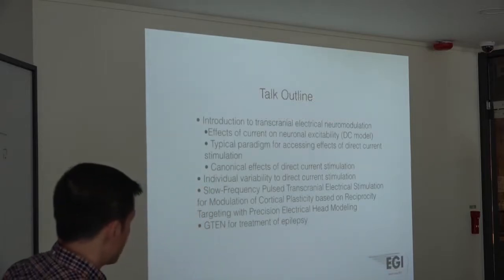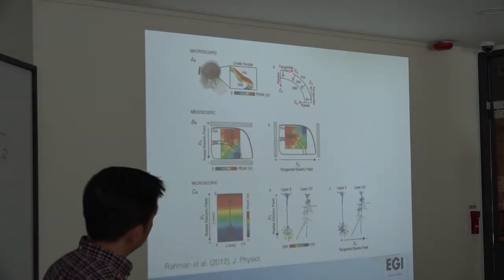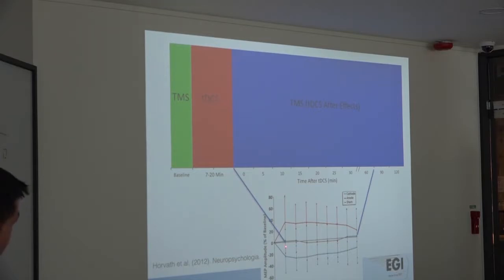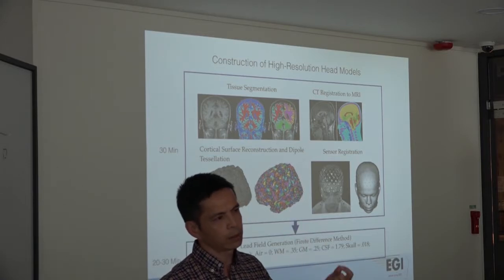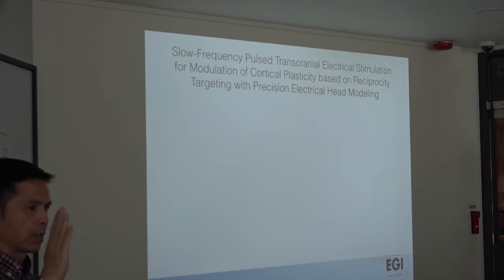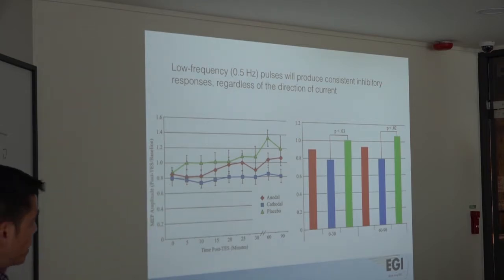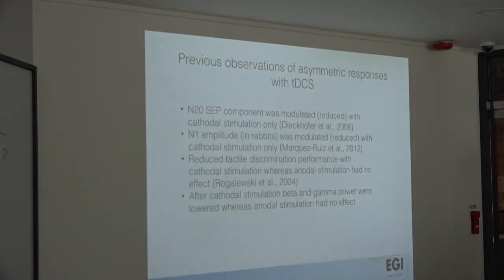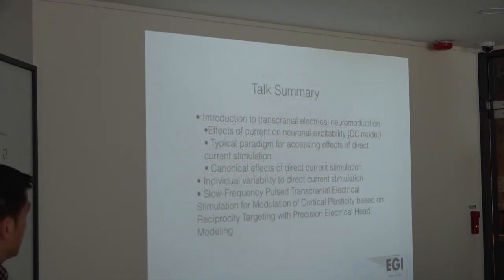정뉴연) EGI 워크숍 - Phann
정량뇌파 및 뉴로모듈레이션 연구회

EGI와 함께하는 정뉴연 워크숍

Electrical Neuromodulation: advances in GTEN Technology - Phann Luu (EGI)

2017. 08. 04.